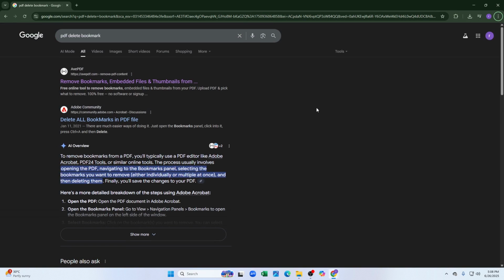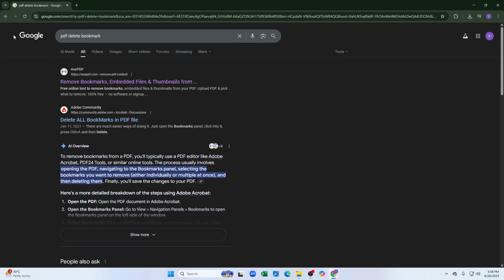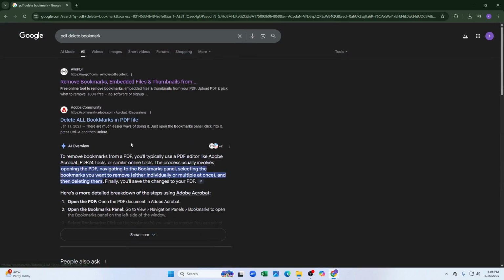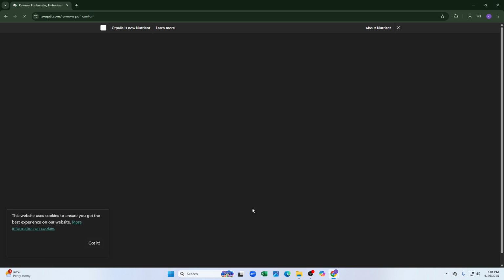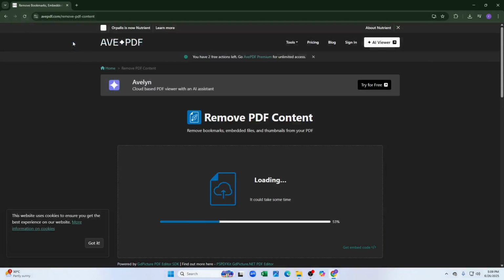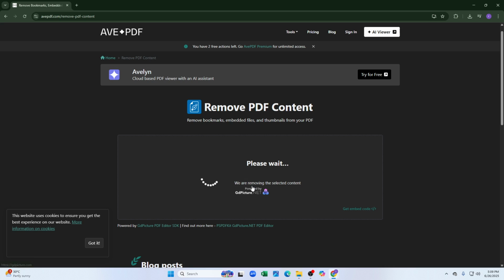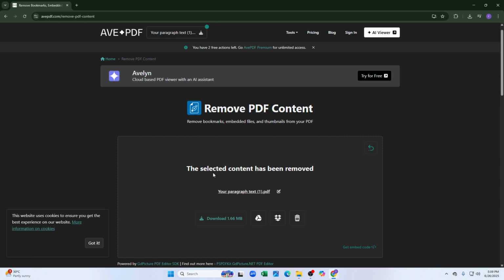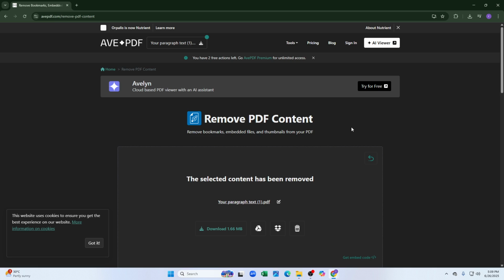How To Remove Bookmarks in PDF - 2025 (Updated Tutorial)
In this video, learn how to remove bookmarks in PDF using simple tools and methods. You'll discover easy ways to edit PDF files, delete unwanted bookmarks, and manage document navigation efficiently with free or premium PDF editors. This tutorial is perfect for students, professionals, or anyone needing clean, bookmark-free PDFs.